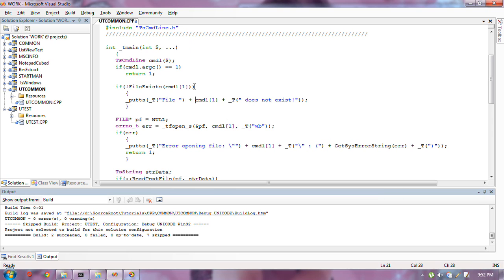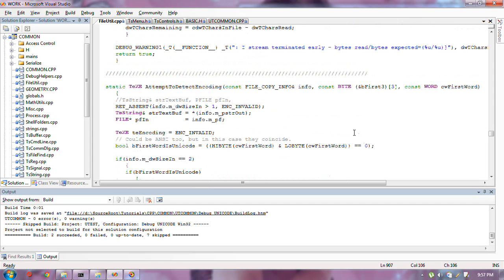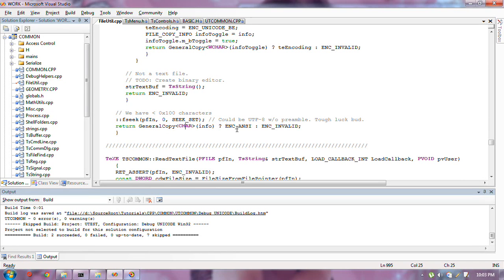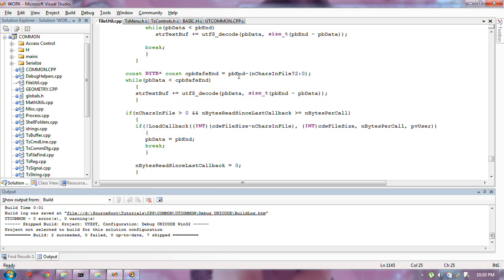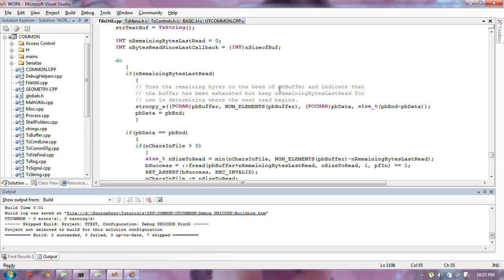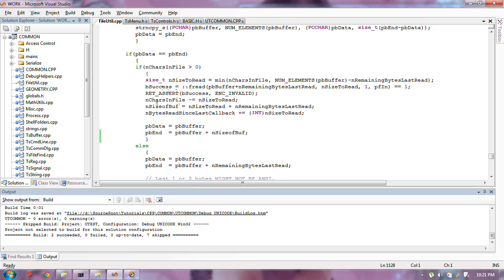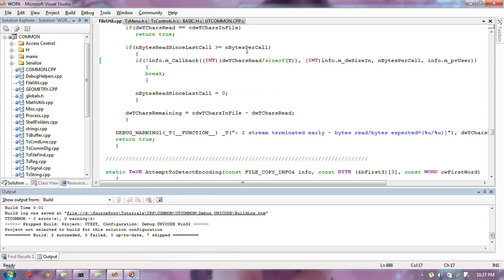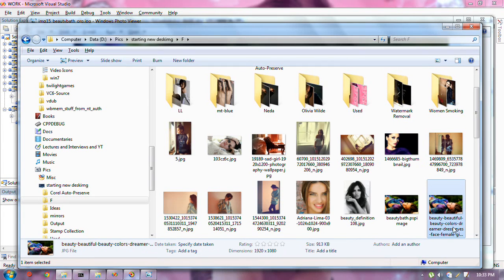Sorting things out (#197 continued ...) : C++ Tutorial #198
This is the part that you don't normally see because I rarely record it. But in this case, since it's a continuation from the last video I put the recorder on and went over the code changes I needed to put in in order to get a percentage indicator (and control) out.

While doing this (adding more features ... more bulk), we must endeavor to continuously do the opposite at least, if not *more often* than the former. Once or twice a week (apparently the approximate limit of "medium term" memory) is a good rule-of-thumb when deciding if its time to give recent changes a once over and then a full version comparison from a week or two before to pick out the forgotten changes. If you don't do this, and you're writing a lot of code, then things can *and will* get very much out-of-control and very quickly.

- A